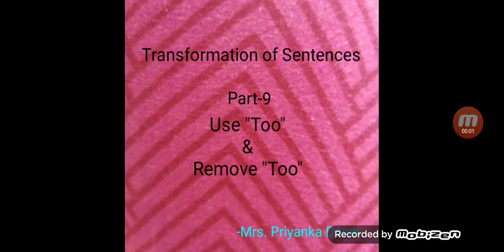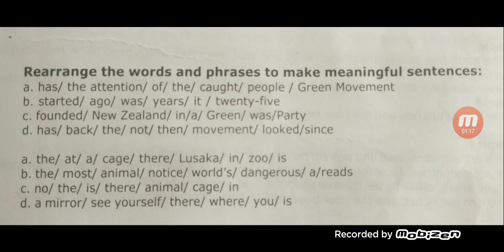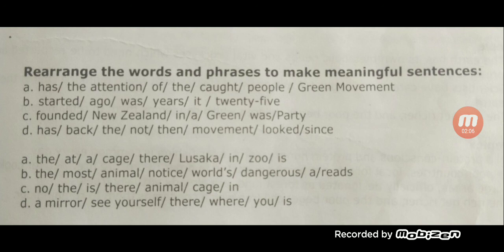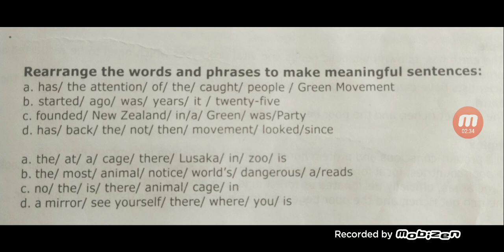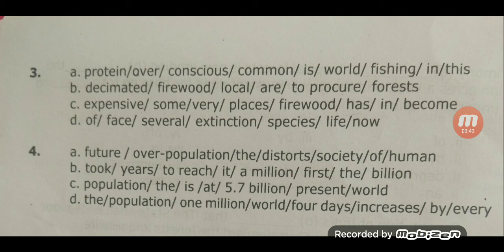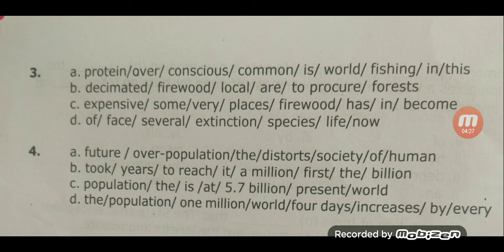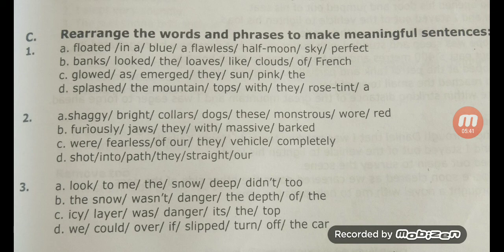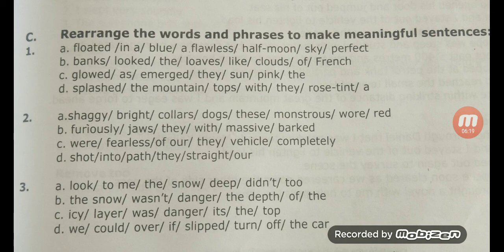Std 11 Grammar Part 9 & 10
Tr.Priyanka